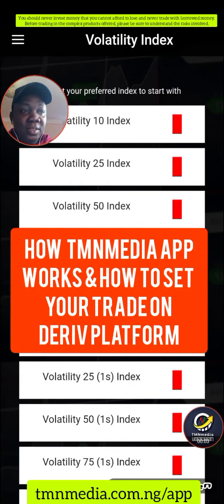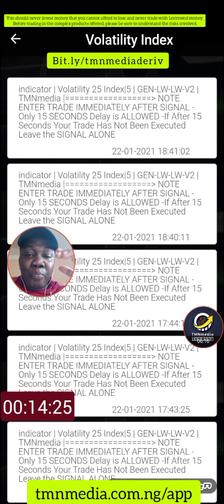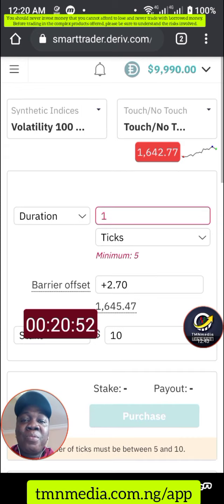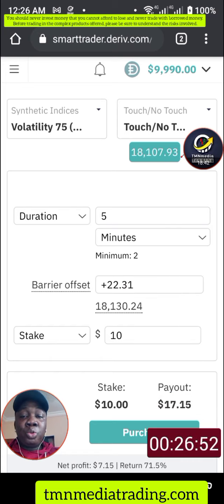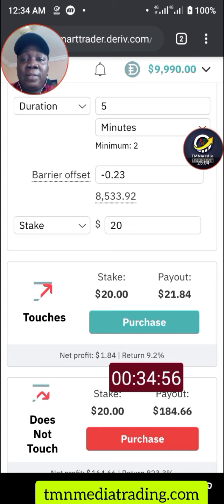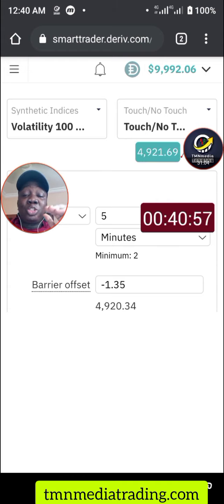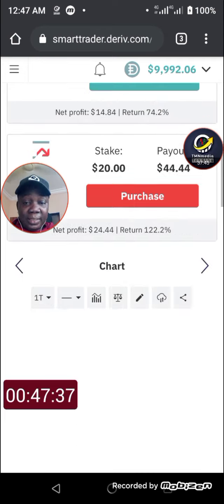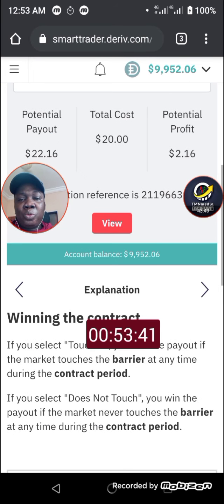Step 3- How TMNMedia App Works & How to Set Trades on Deriv- GUIDE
FREE Signal Service on TMNmedia Service that will Allow you make N10K DAILY!

WATCH THE STEP BY STEP GUIDE ON HOW TO USE THE APP TO TRADE-

If you are Not using Android Connect from here below